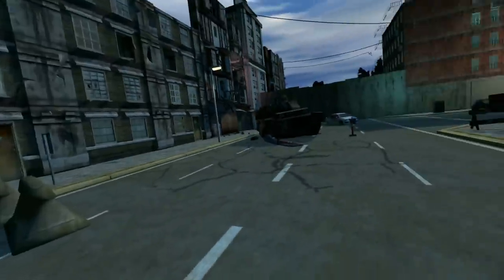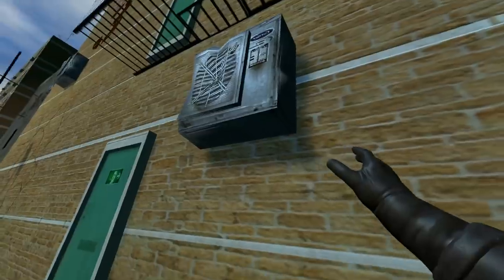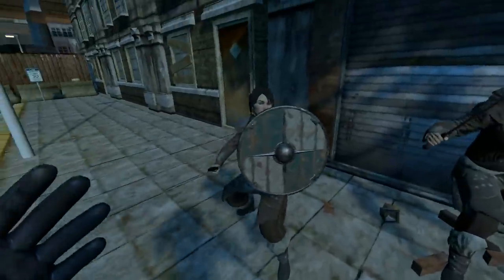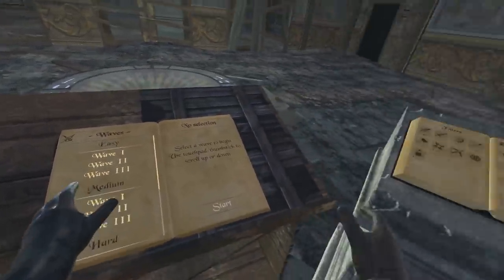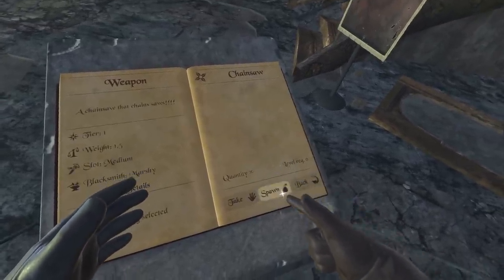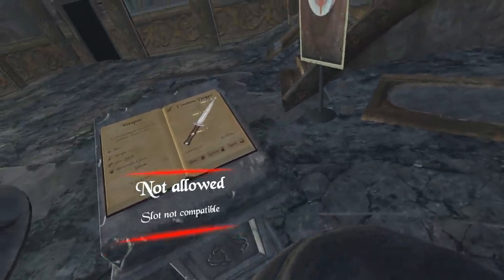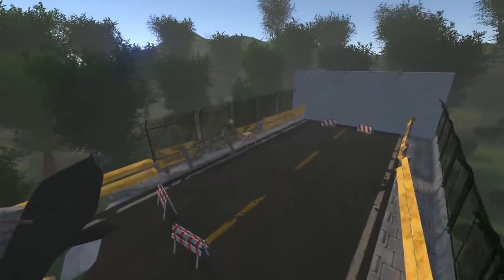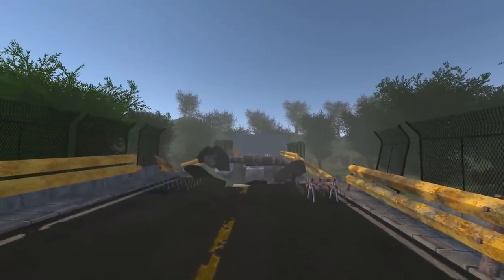CHAINSAW THAT CAN'T CHAINSAW - Blades and Sorcery VR Mods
PLEASE PLEASE PLEASE PLEASE PLEASE

Blade & Sorcery is a built-for-VR medieval fantasy sandbox with full physics driven melee, ranged and magic combat. Become a powerful warrior, ranger or sorcerer and devastate your enemies.

► rtdto
► n00bl0r14n
► Zoidi
► Krylke
► LuchaBara
► Eggplays

YOUTUBE MEMBERS/SUPPORTERS!
► Sn1vak

-Whacky